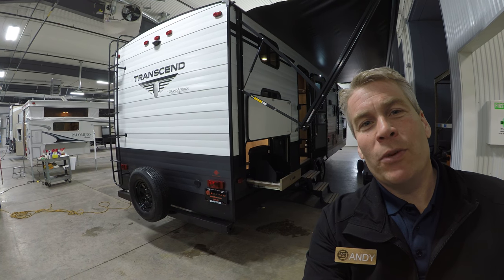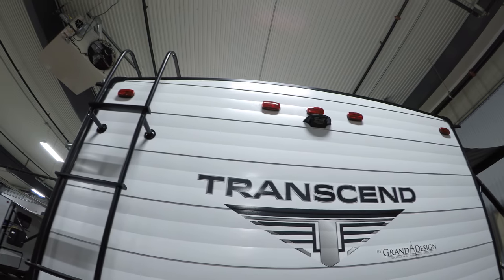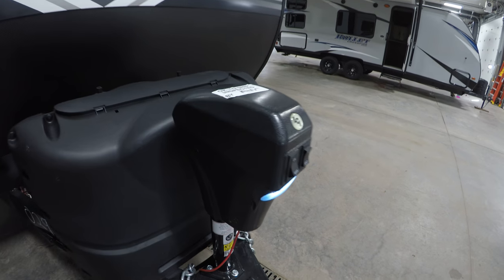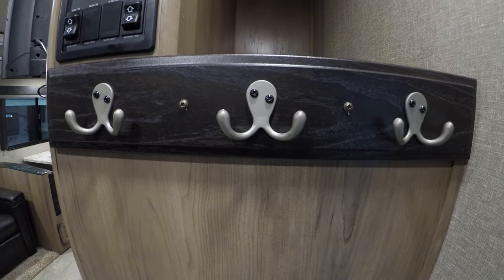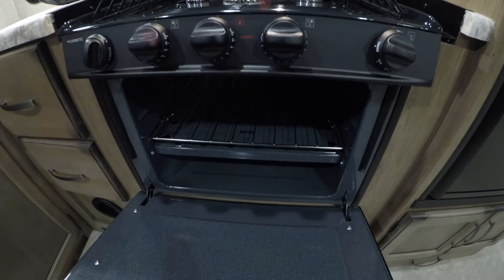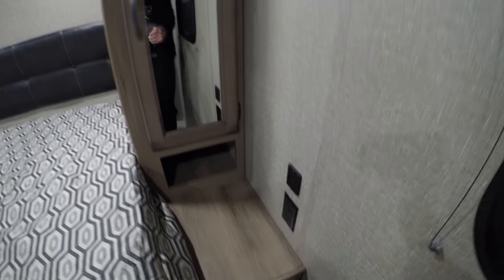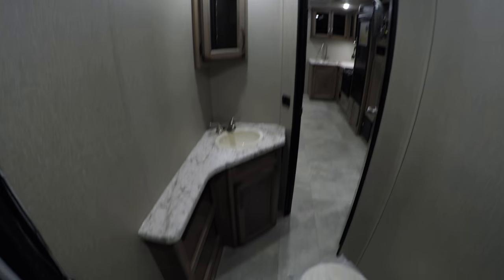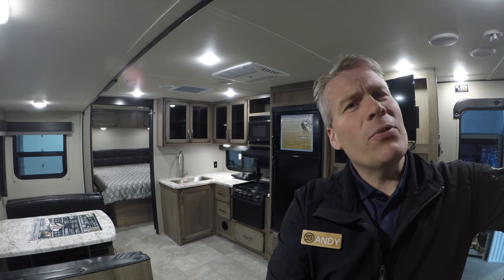2019 Grand Design Transcend 27BHS Bunk House Travel Trailer